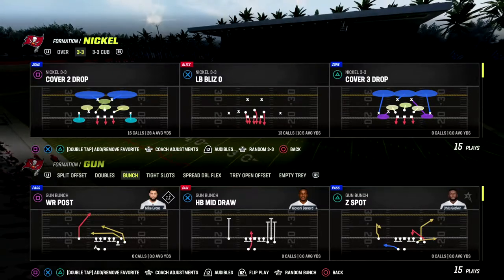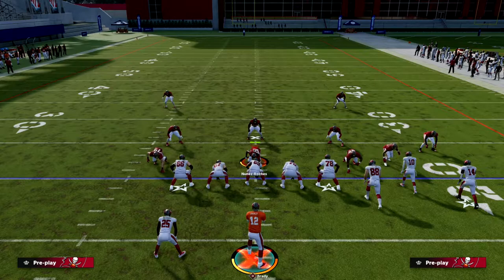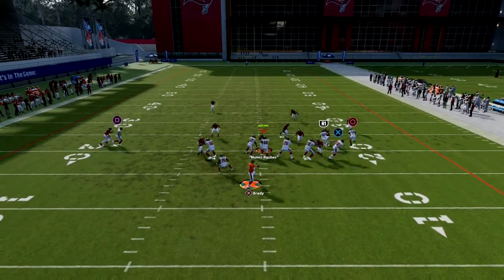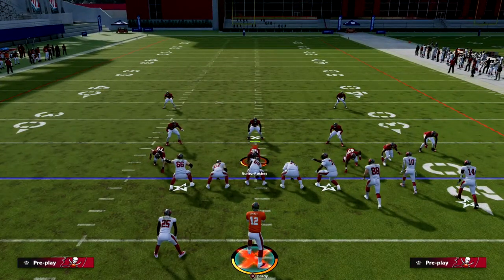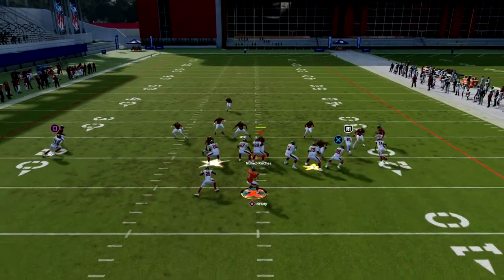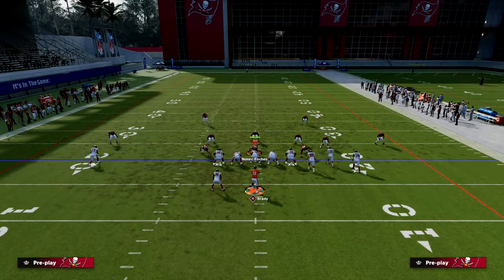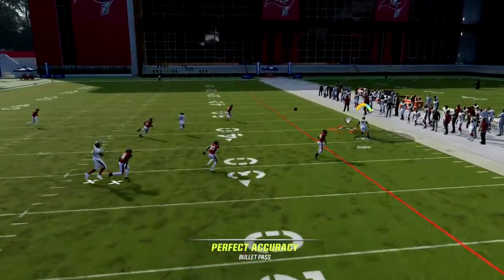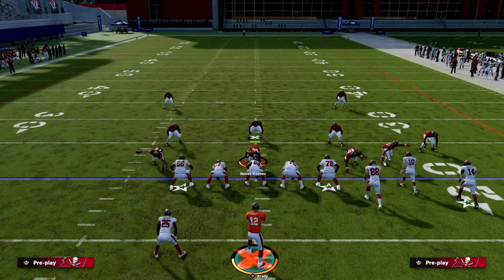Use This LETHAL Quick Snap Play To Beat The META in Madden 23